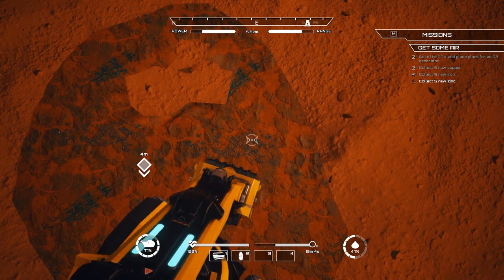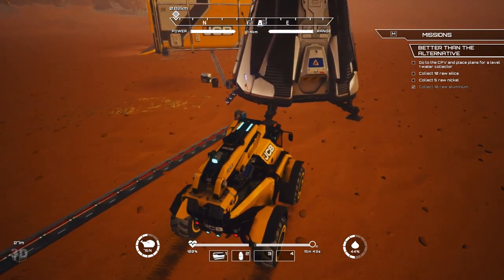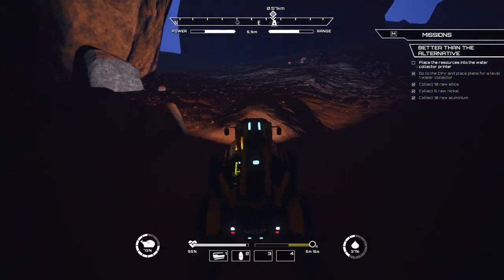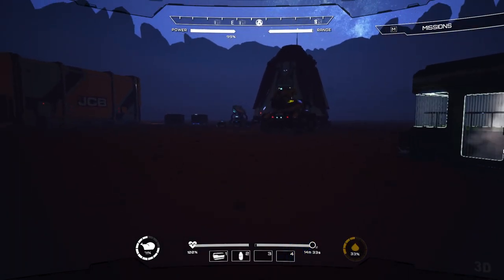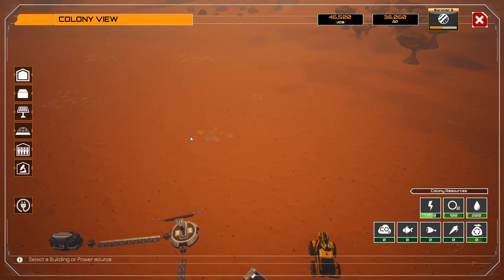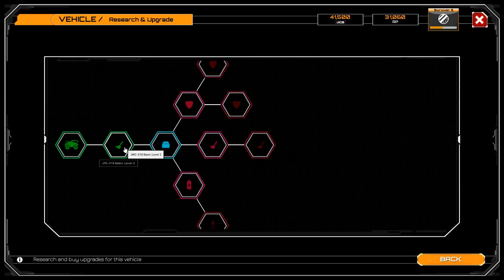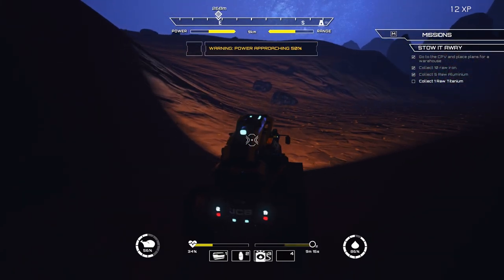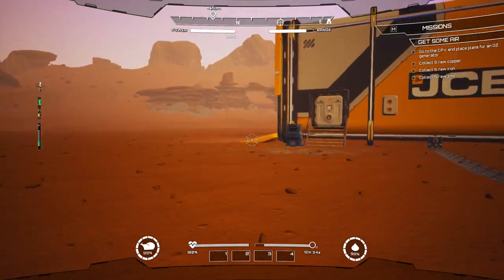JCB Pioneer Mars Gameplay : Water, Warehouse, & FAIL! (PC Let's Play Sandbox)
JCB Pioneer Mars! Today, we begin mining for to create a Water Pump and a Warehouse! But, we have to work on placing our objects and planning for the future. Then, we fail. hard!